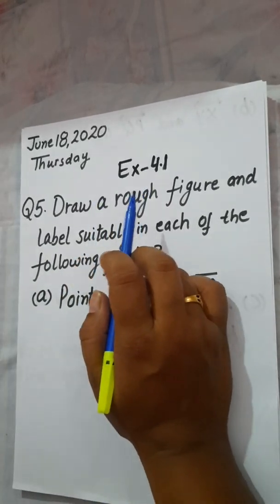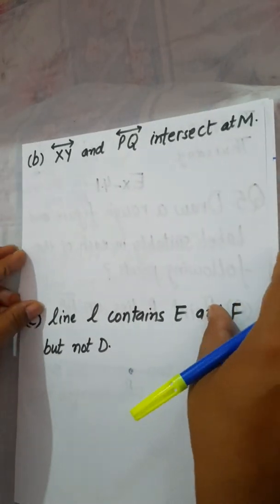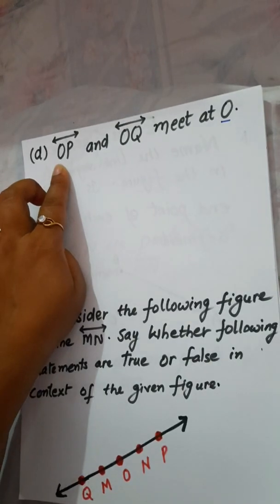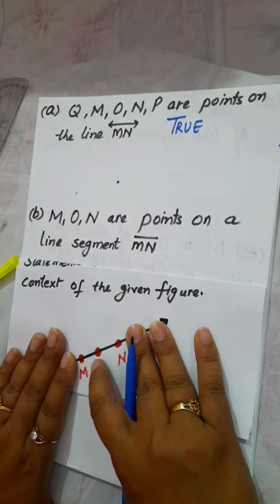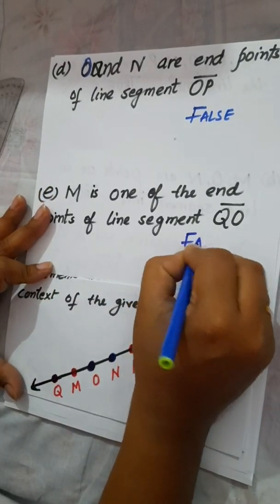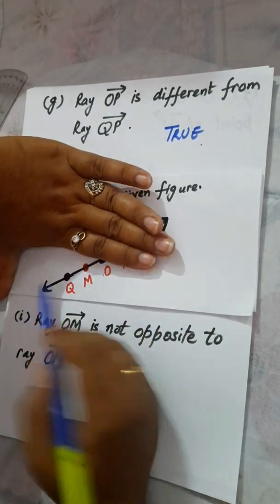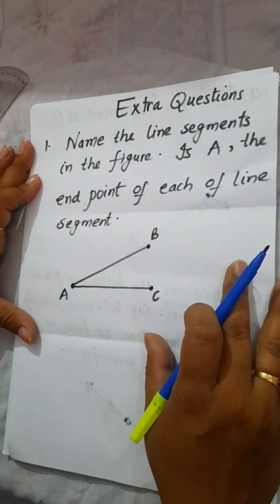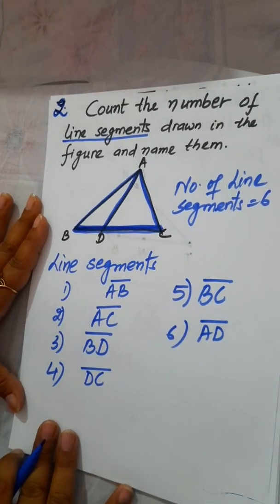Class VI: Ex-4.1 question 5 and 6 ( part-2)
Hello everyone!!!

In this video you will be able to understand how to solve question 5 and 6 of Ex- 4.1